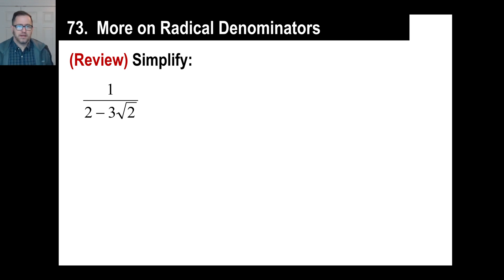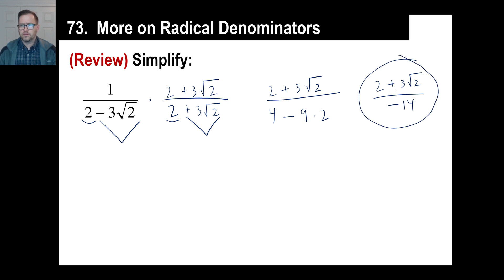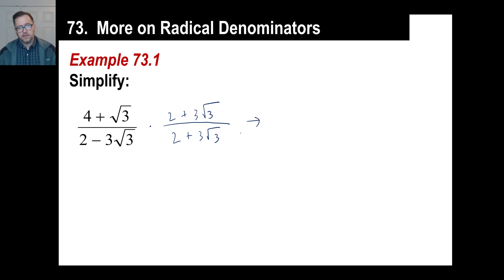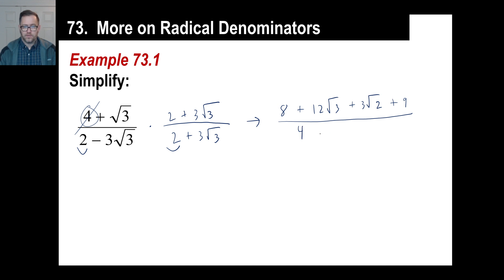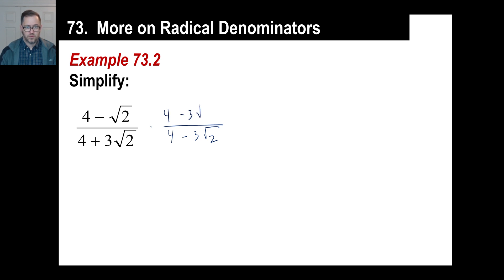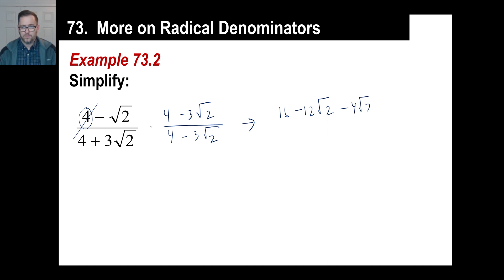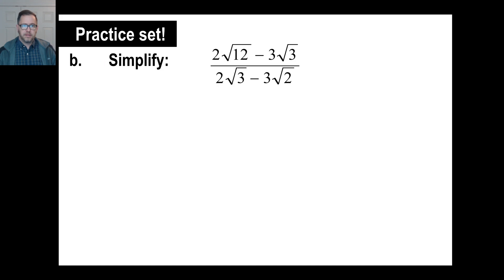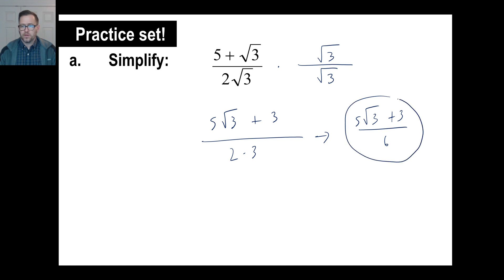Saxon Math - Algebra 2: 3rd Edition (Lesson 73 - More on Radical Denominators)